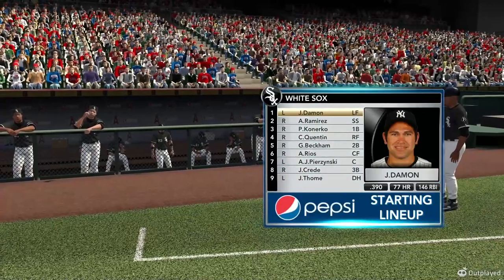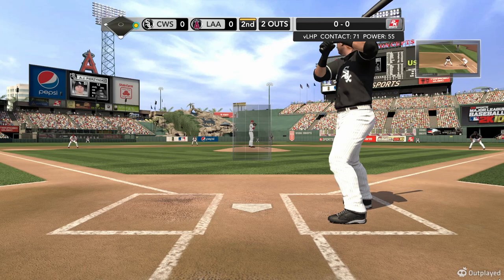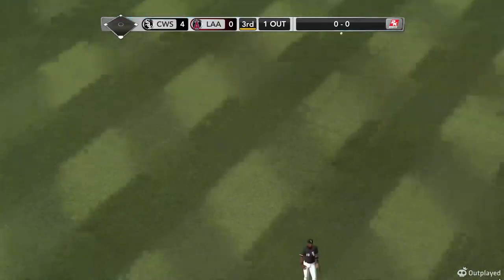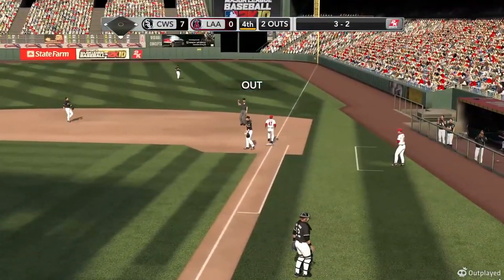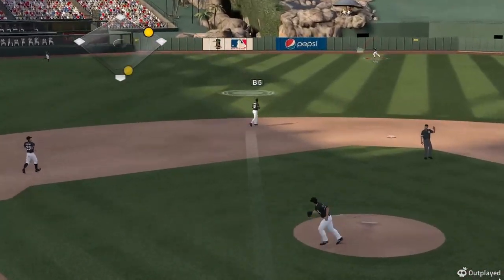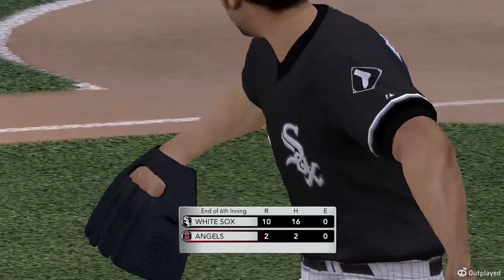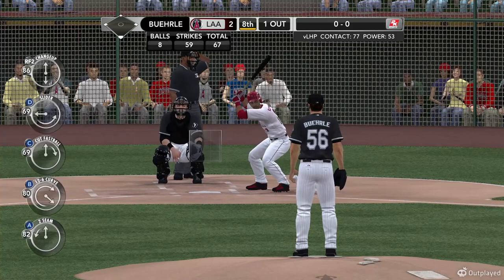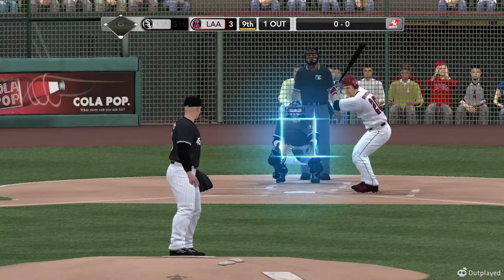MLB 2k10 Franchise Game 155